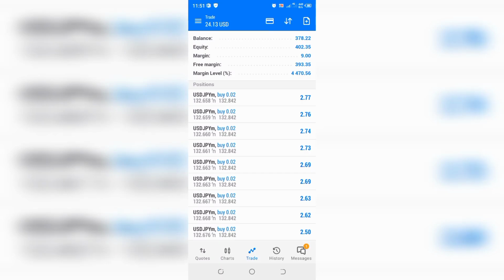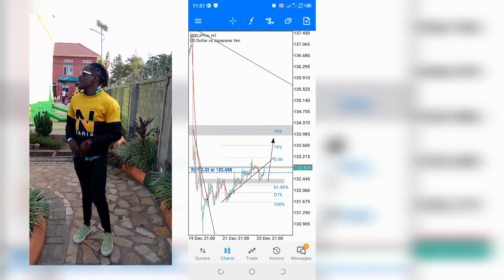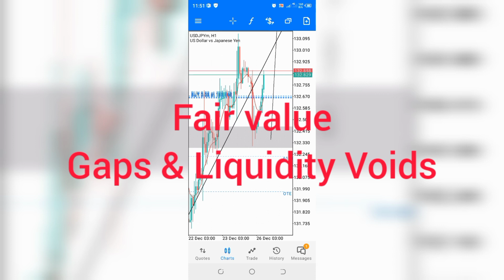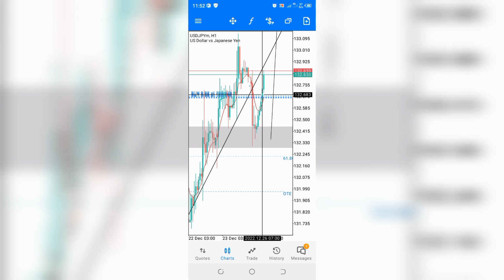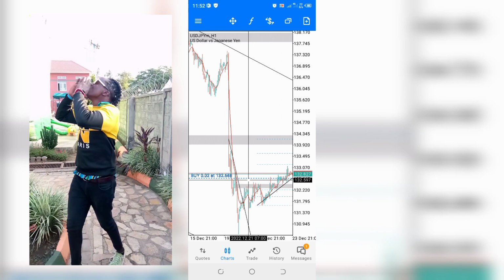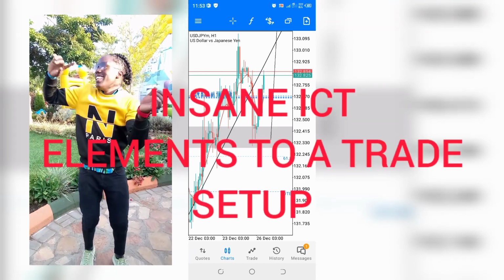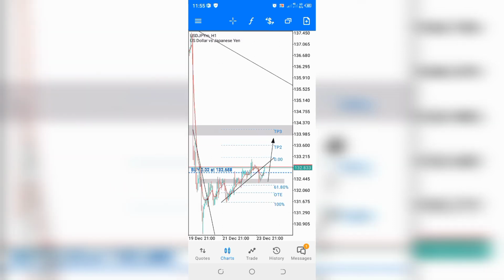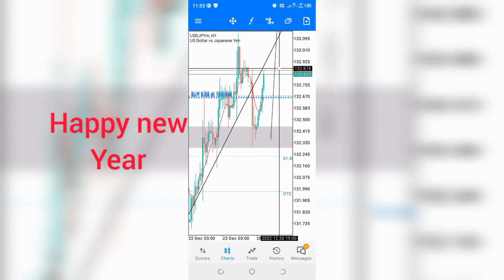This is How to Study ICT MENTORSHIP 2023(from the beginning in 4mins)